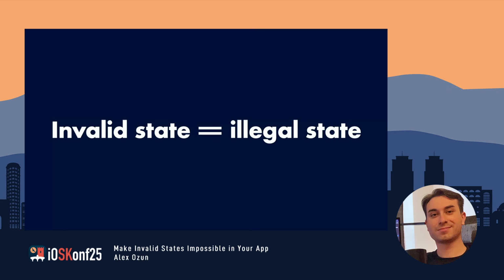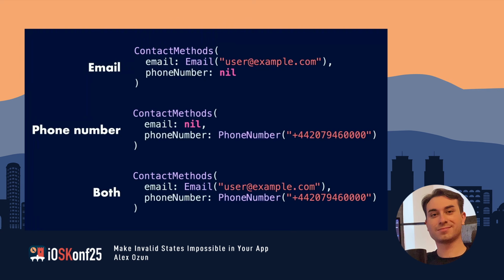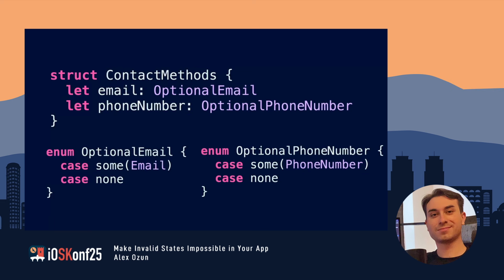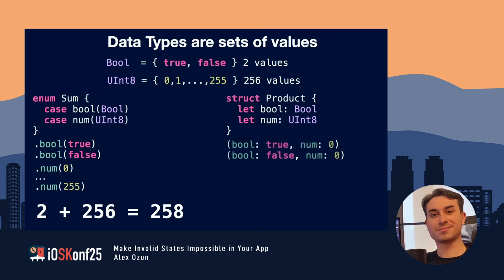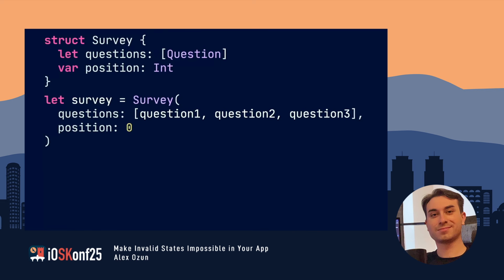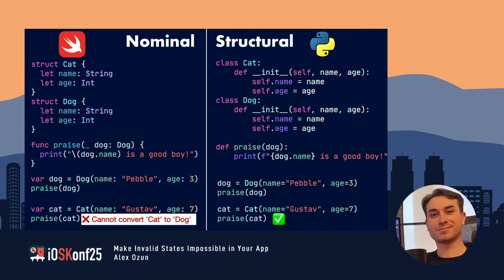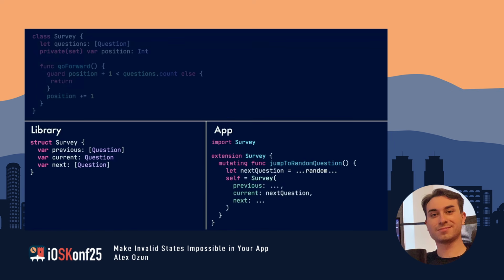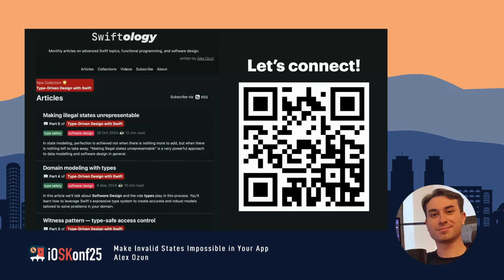Make Invalid States Impossible in Your App | iOSKonf25 | Alex Ozun